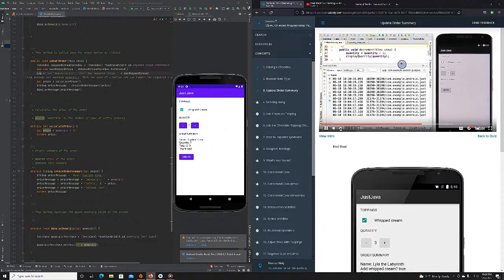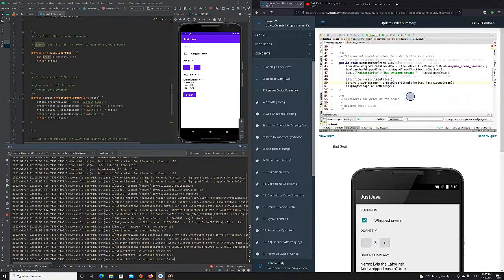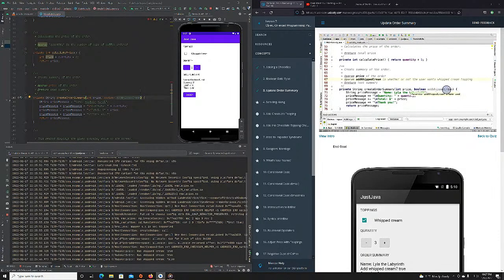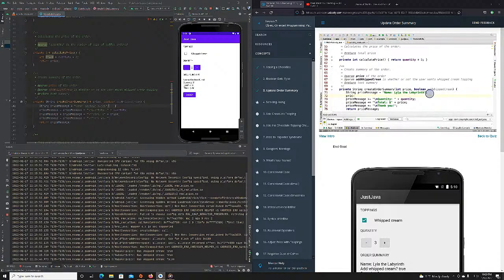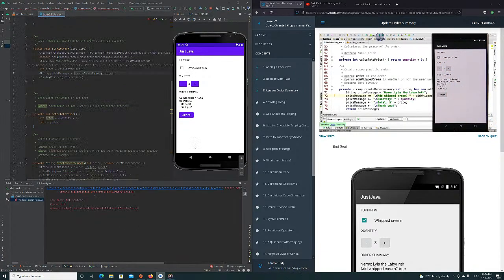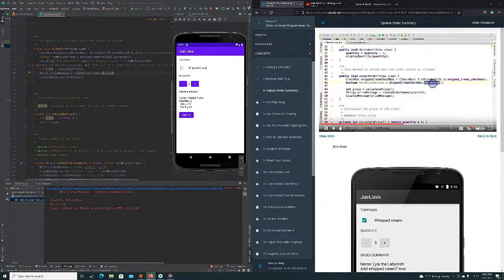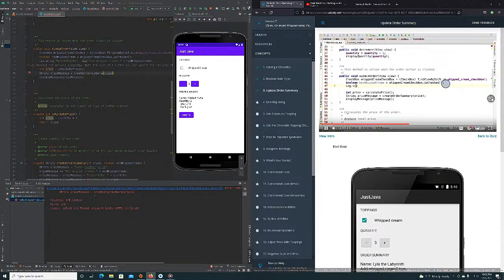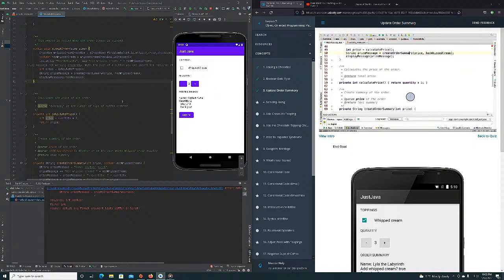Android App Dev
GPU: NVIDIA GeForce RTX 3080 Ti
CPU: AMD Ryzen 9 5950X 16-Core Processor
Memory: 32 GB RAM (31.93 GB RAM usable)
Current resolution: 3840 x 2160, 119Hz
Operating system: